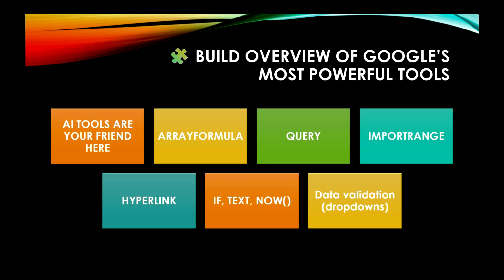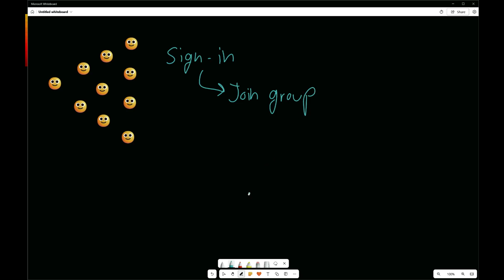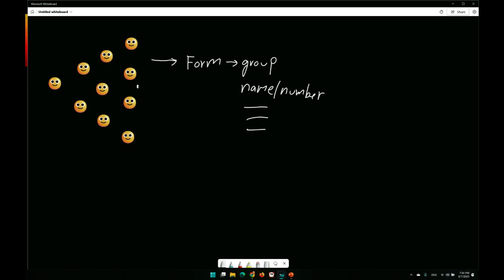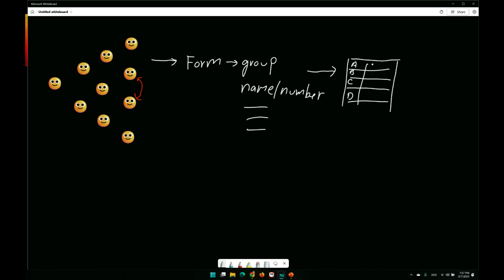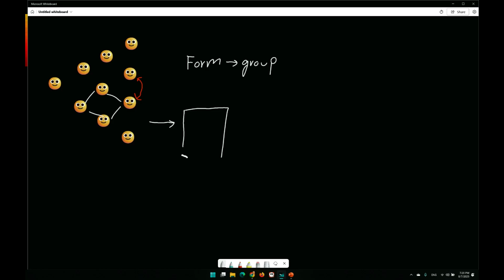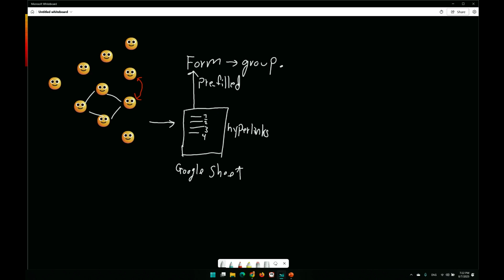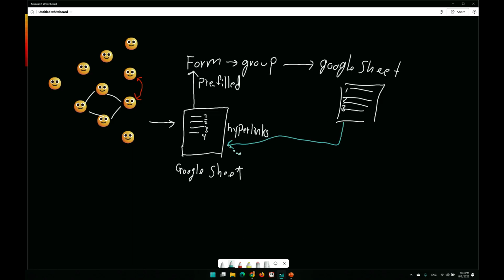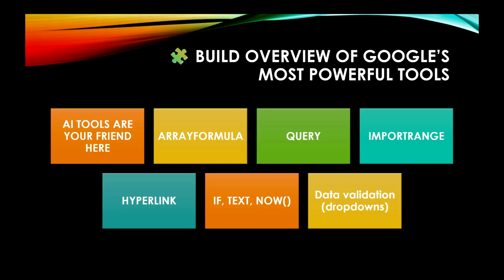Unit 2.2: Case Study: Class/Group Sign Up How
Build a Google Form for class type/group
建立一個針對課程類型/群組的 Google Form